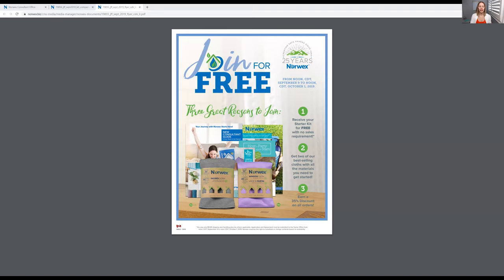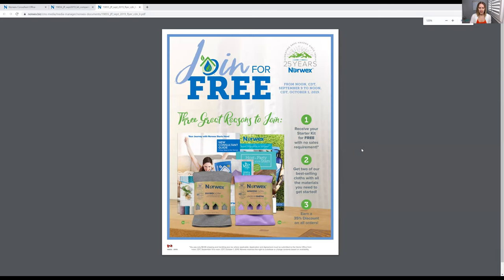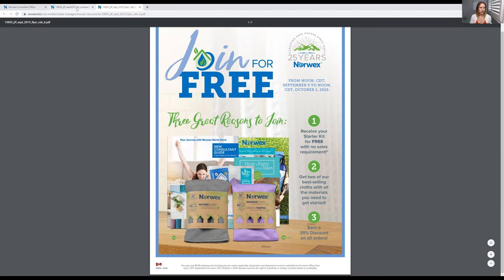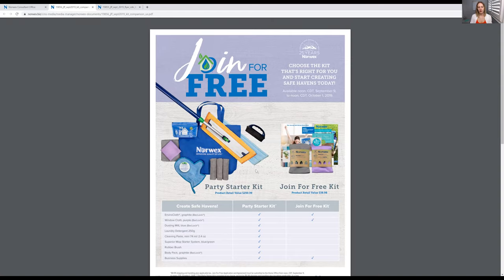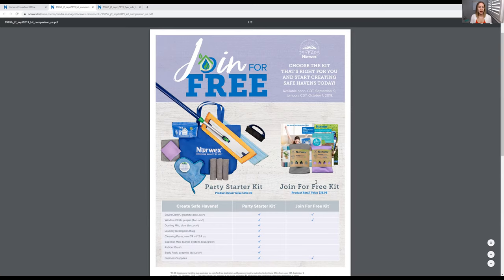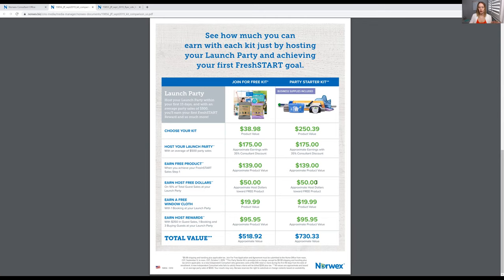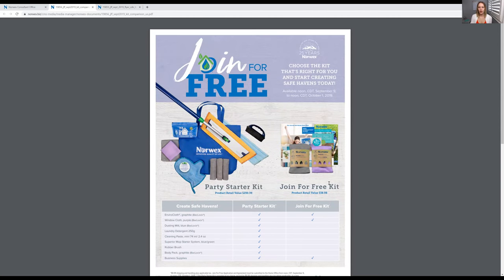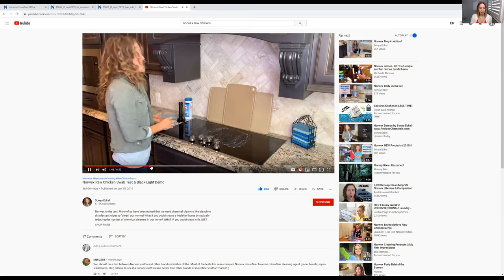Online 35% Commission Selling for a Loupes Accessory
-I use this cloth for my loupes, keyboard, patient chairs and my stool at work.
-Get the ENVIROCLOTH for $11.29 PLUS a free cloth.  Retails at $20.99 just the one!